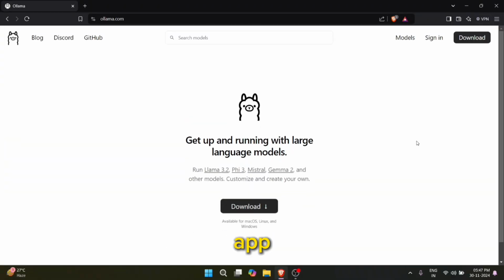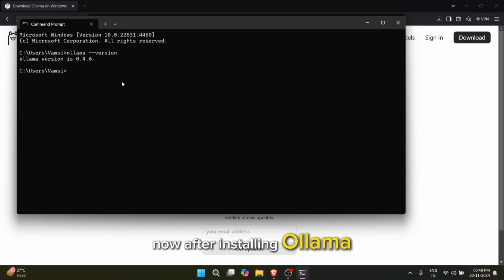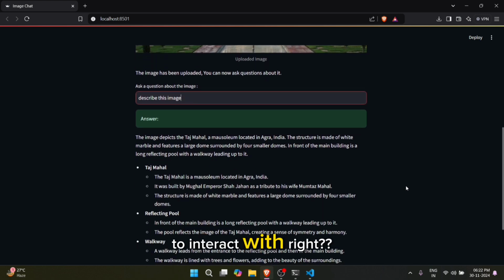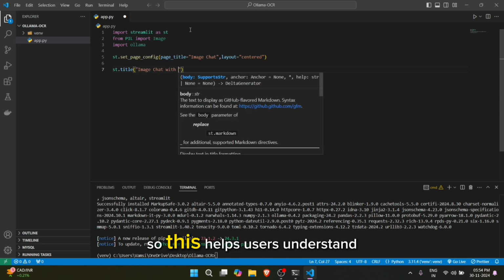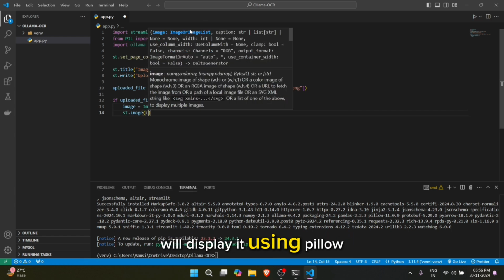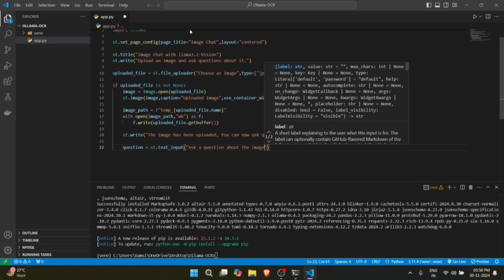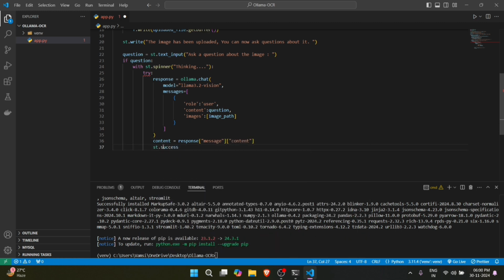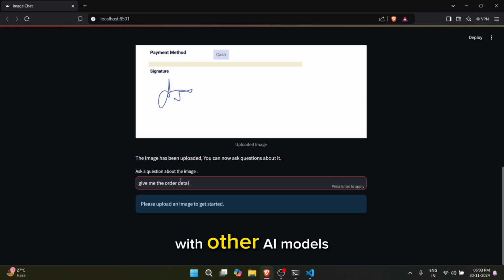😱 This AI Can SEE and TALK About Your Pictures! Build It Yourself with Python! 🚀 | Llama3.2 - Vision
Are you ready to witness the power of AI that can analyze your images and answer questions about them? 🤖✨ In this video, I’ll show you how to build an incredible Image Chat App using Streamlit and the cutting-edge Llama3.2-Vision model!

🎥 What You’ll Learn:

How to upload and display images using Streamlit 📸
Integrating AI models to process and answer questions about images 🧠
Step-by-step tutorial to build your own image Q&A app 💻
No coding wizardry needed—just follow along, and by the end, you'll have your very own AI app that turns images into interactive conversations!